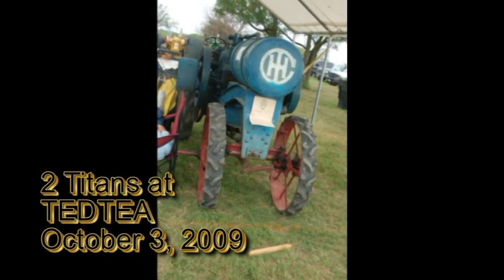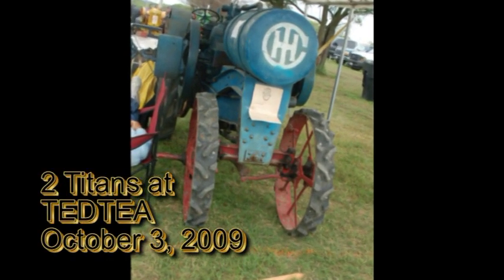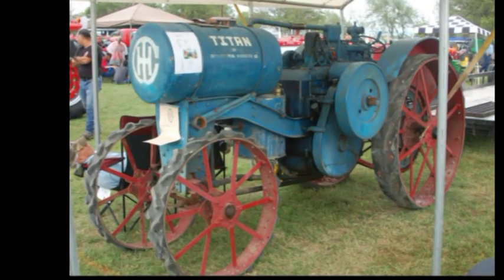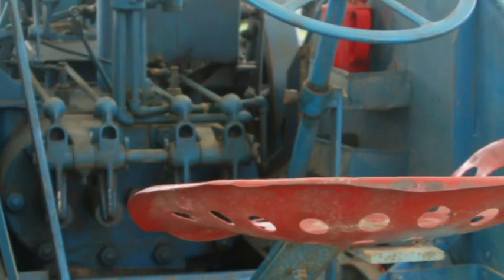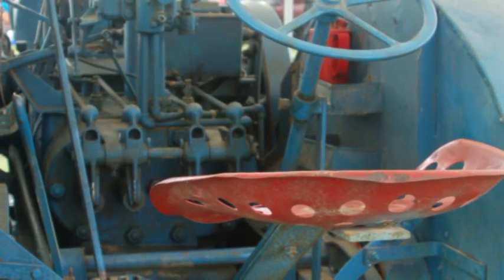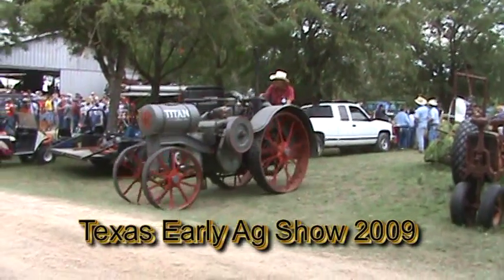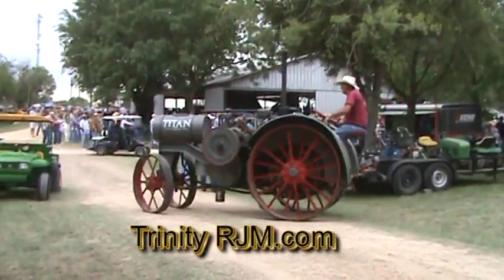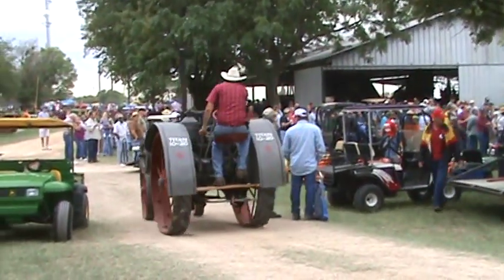Two Titans at TEDTEA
Two IH Titan 10-20's operating at the Texas Early Day Tractor and Engine Association Show in Temple TX on October 3, 2009